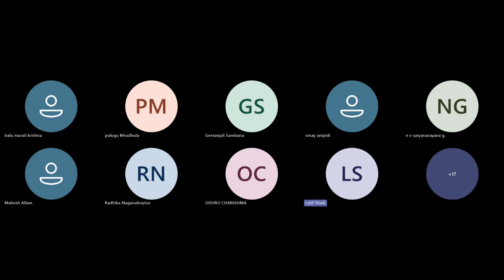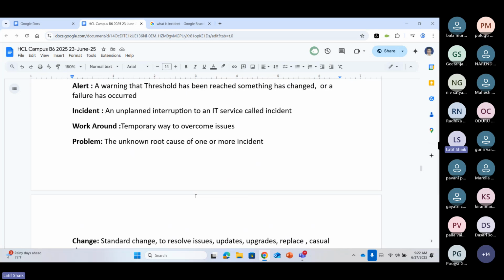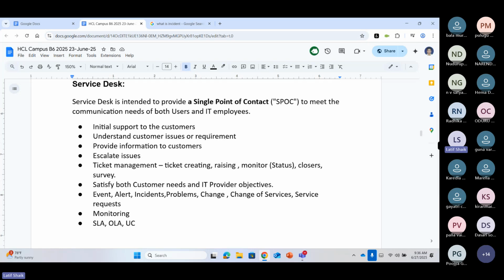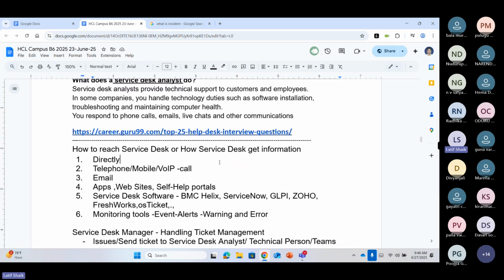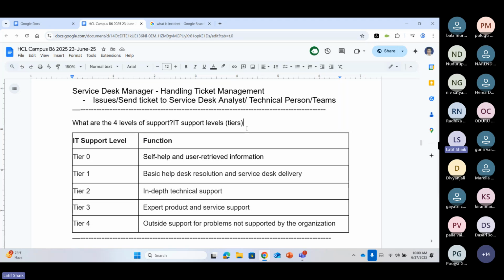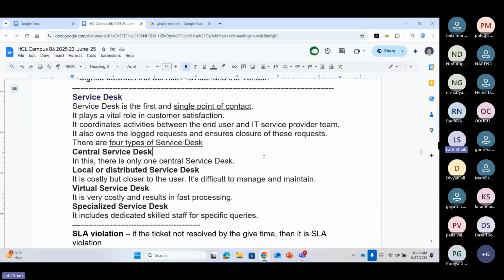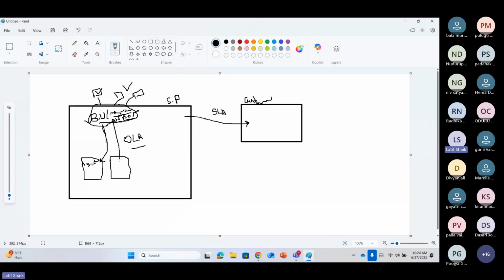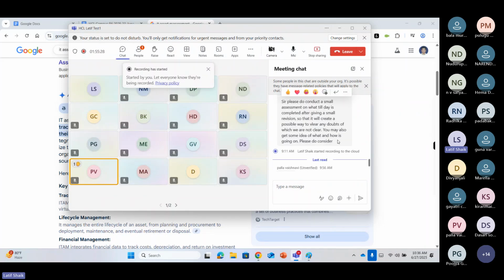H6 2025 Service Desk 5 SPOC, Service Desk Types, Support Levels, SLA OLA UC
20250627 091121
Service Desk:

What does a service desk analyst do?
Service desk analysts provide technical support to customers and employees.
In some companies, you handle technology duties such as software installation, troubleshooting and maintaining computer health.
You respond to phone calls, emails, live chats and other communications
How to reach Service Desk or How Service Desk get information
Directly
Telephone/Mobile/VoIP -call
Apps ,Web Sites, Self-Help portals
Service Desk Software - BMC Helix, ServiceNow, GLPI, ZOHO, FreshWorks,osTicket,.,

Service Desk Manager - Handling Ticket Management
Issues/Send ticket to Service Desk Analyst/ Technical Person/Teams
What are the 4 levels of support?IT support levels (tiers)
IT Support Level
Function
Tier 0
Self-help and user-retrieved information
Tier 1
Basic help desk resolution and service desk delivery
Tier 2
In-depth technical support
Tier 3
Expert product and service support
Tier 4
Outside support for problems not supported by the organization

– Signed between the Service Provider and the Vendor.
Service Desk
Service Desk is the first and single point of contact.
It plays a vital role in customer satisfaction.
It coordinates activities between the end user and IT service provider team. It also owns the logged requests and ensures closure of these requests.
There are four types of Service Desk
Central Service Desk
In this, there is only one central Service Desk.
It is costly but closer to the user. It’s difficult to manage and maintain.
It is very costly and results in fast processing.
It includes dedicated skilled staff for specific queries.